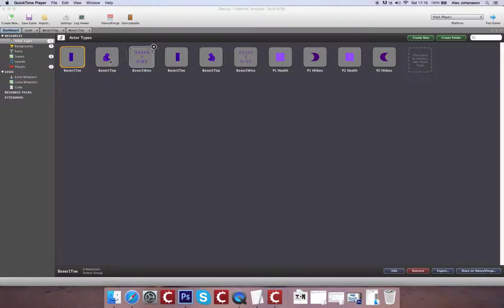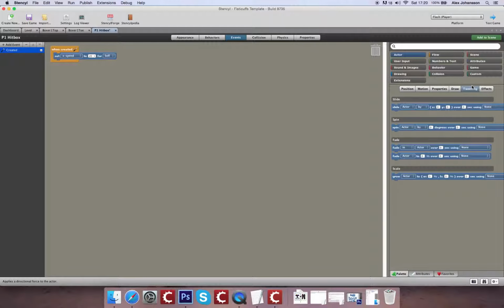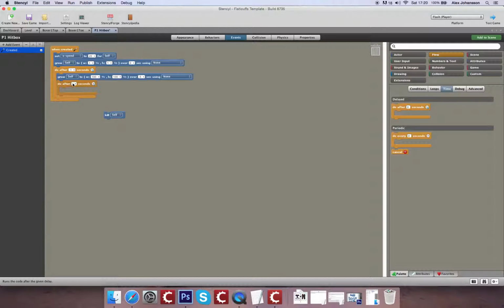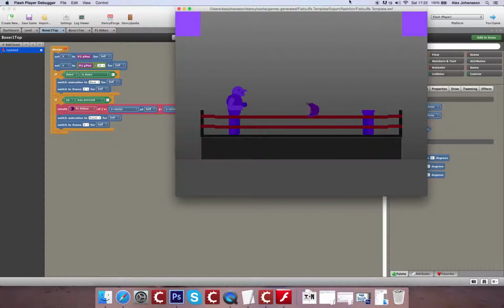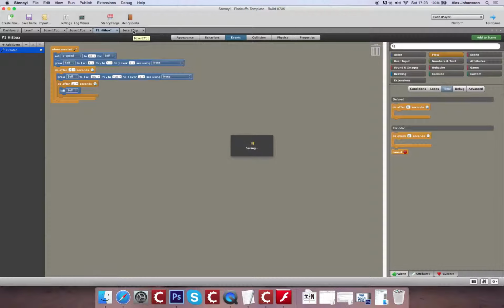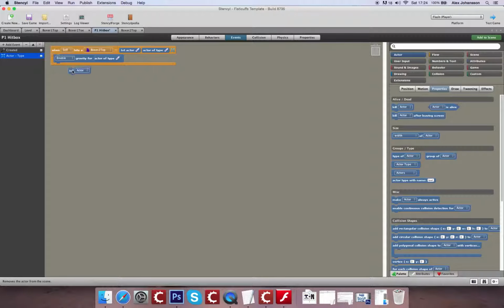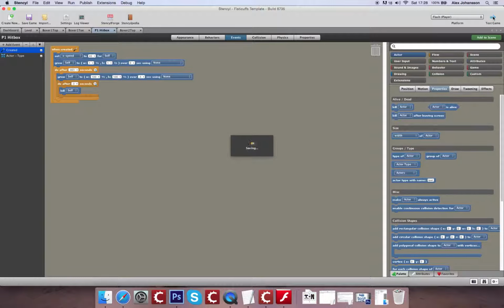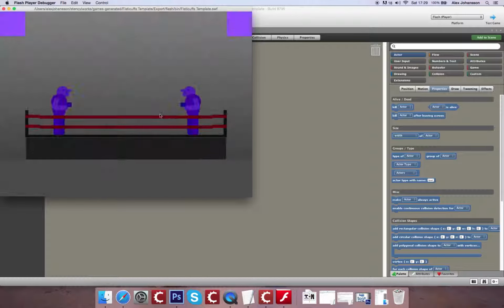Building a Basic Fighting Game in Stencyl - PART 4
In this video, we'll get the projectile firing from the character and colliding with the opponent.